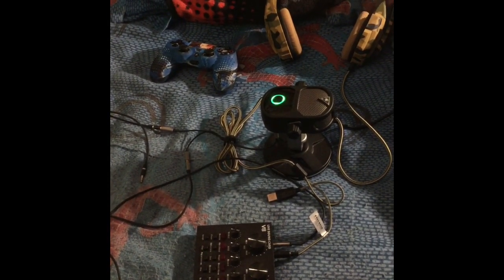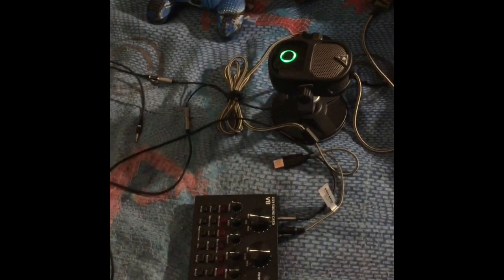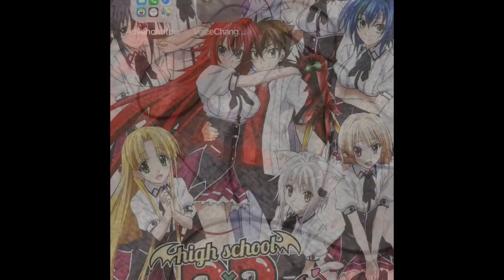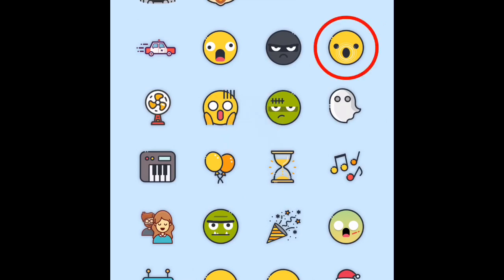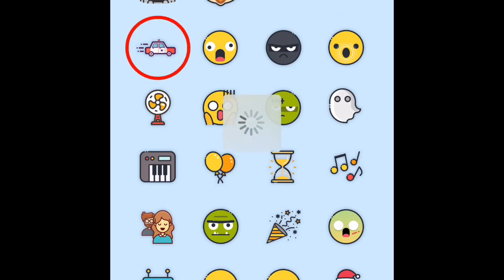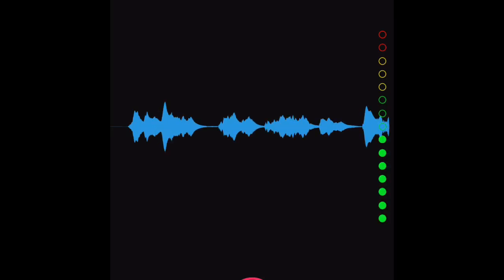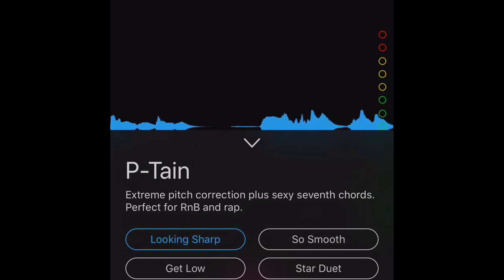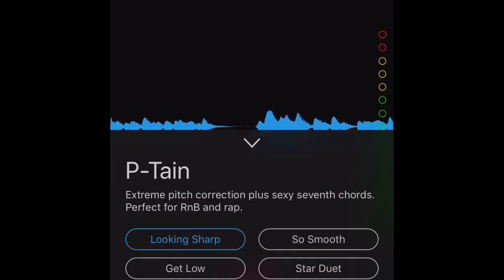How to use PHONE as PS4 VOICE CHANGER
Thank You and Welcome for being in our channel with me Victor and Eric now your our friends. Please Share our content. That’s it Enjoy!